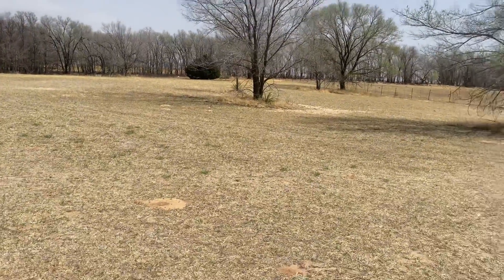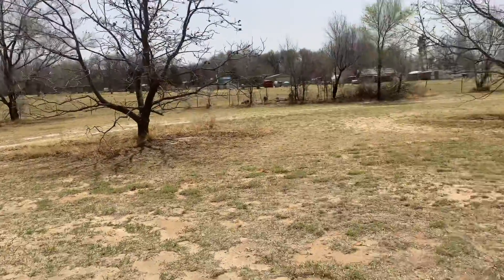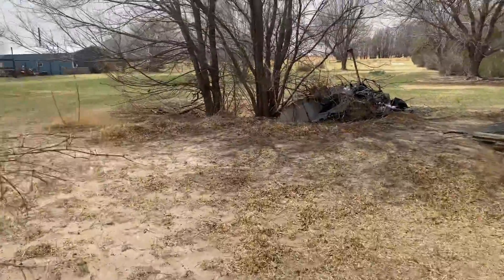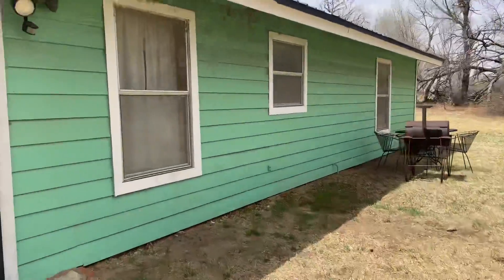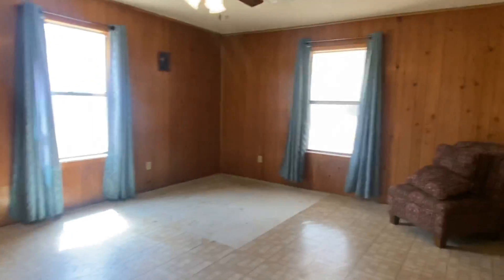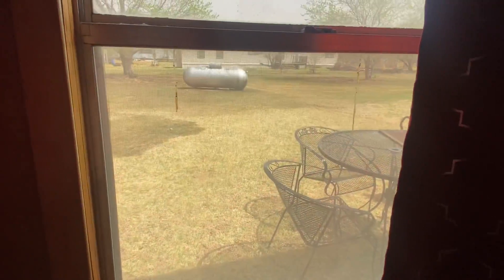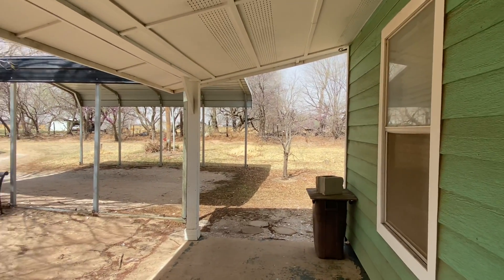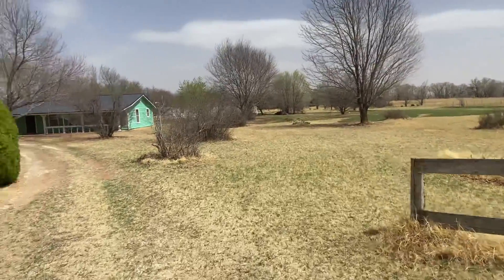12374 N 1750 RD Erick, OK